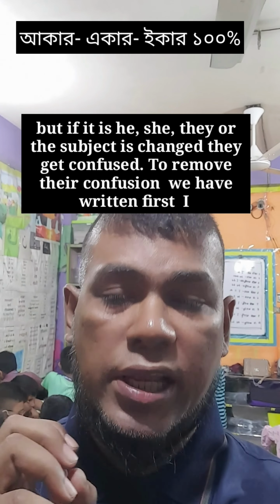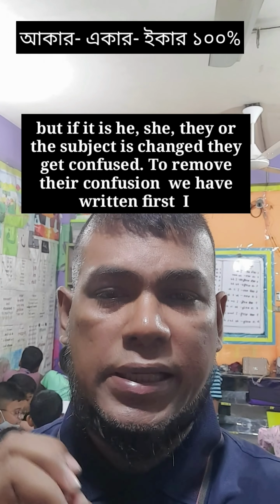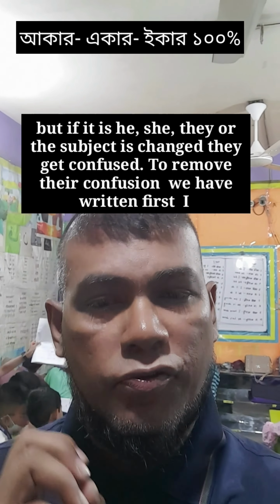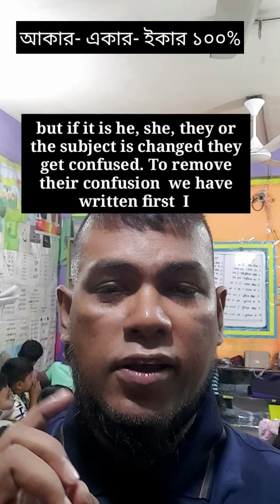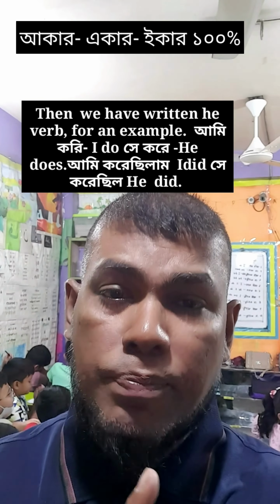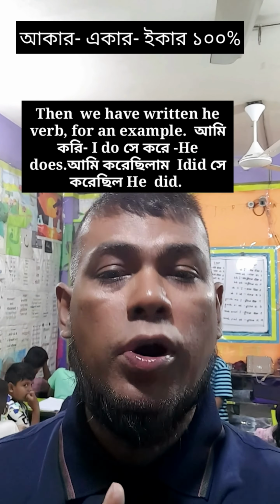5 Urgent Speaking Plan.